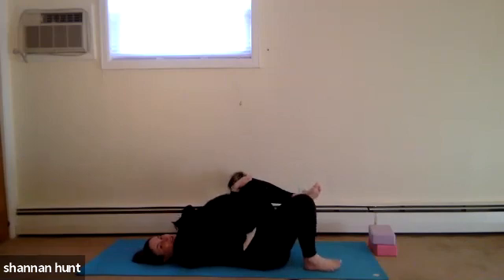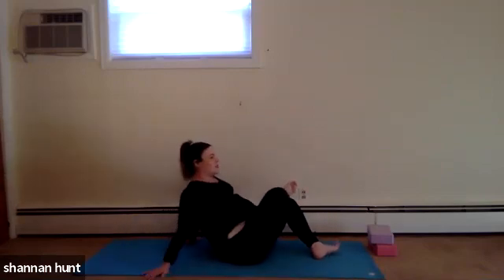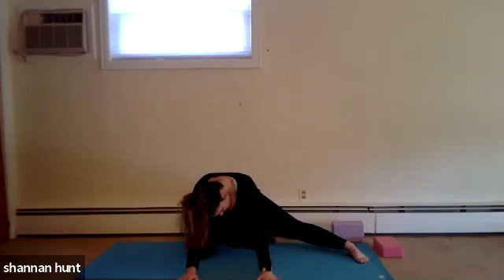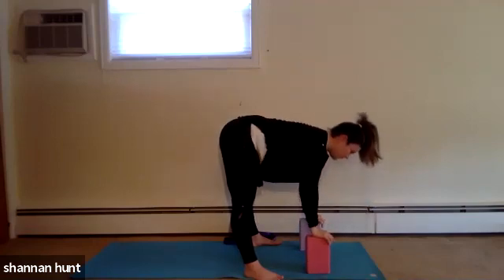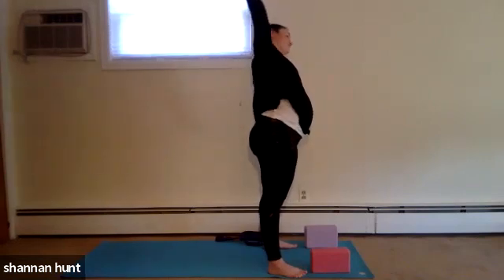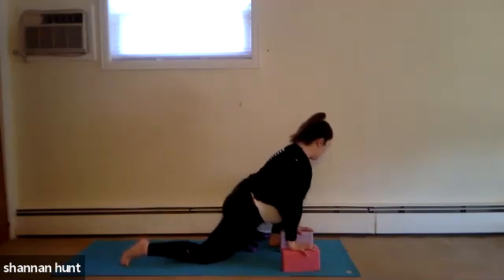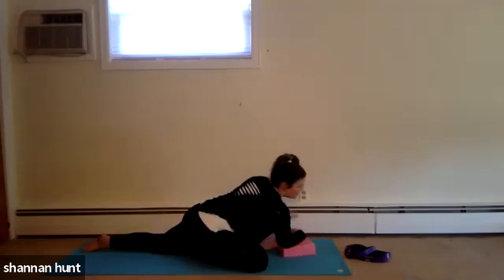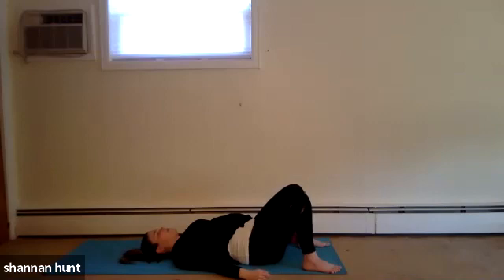Yoga with Megan 3-13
Enjoy this amazing mindful practice with Yogi Megan. Follow Megan's direction and her soothing voice as you breathe, meditate and pose while returning to your intentions and purpose for the class and the day!